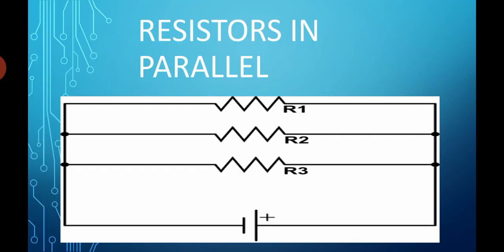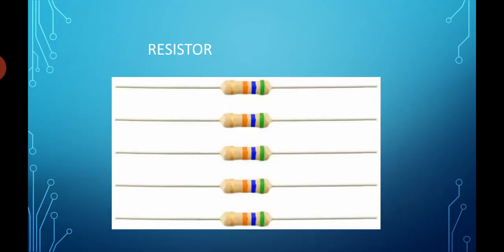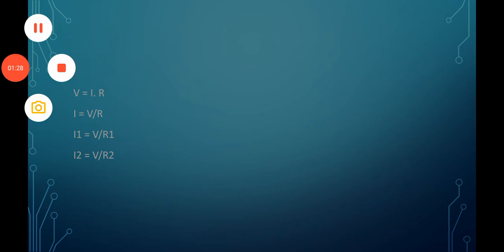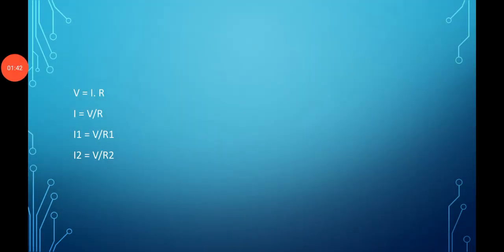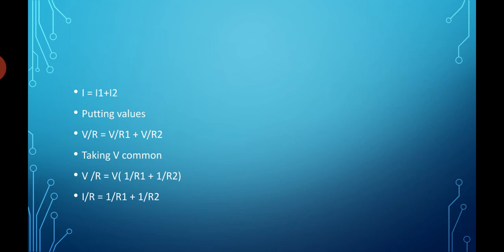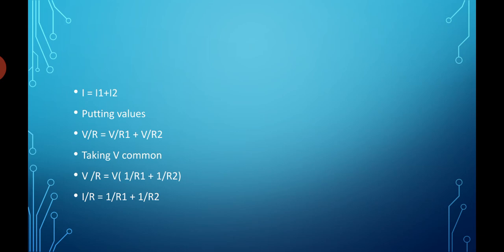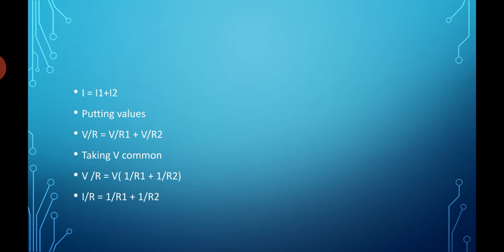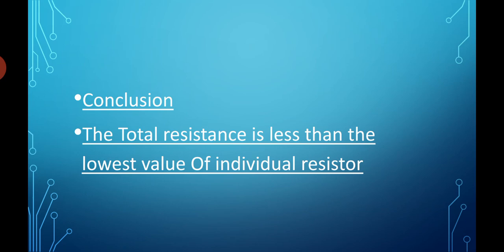Mathematically Resistances in parallel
Resistances in parallel.